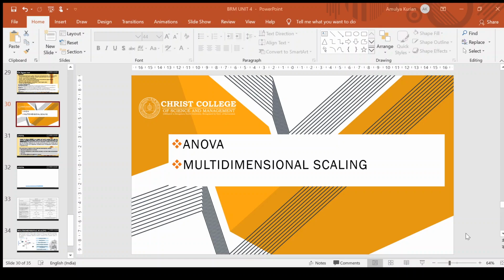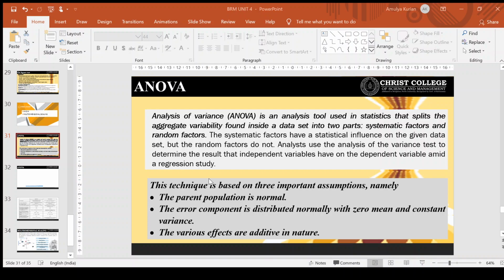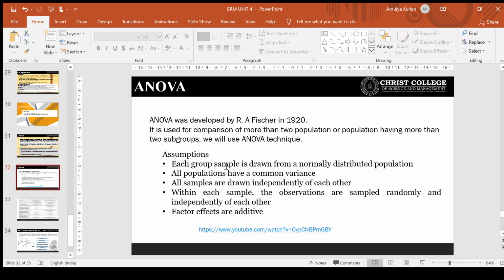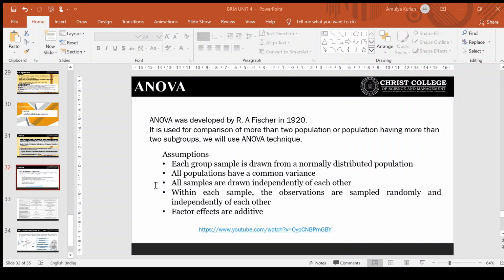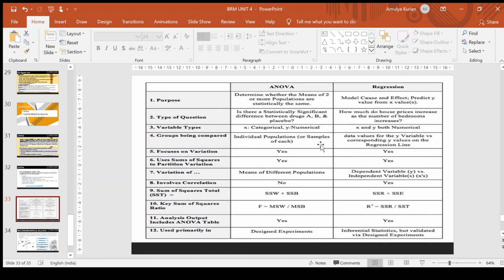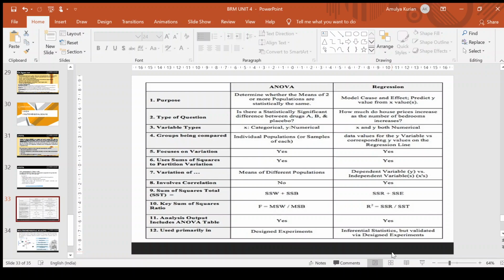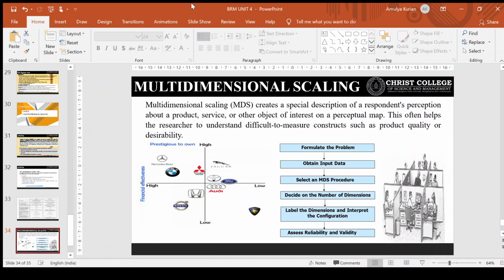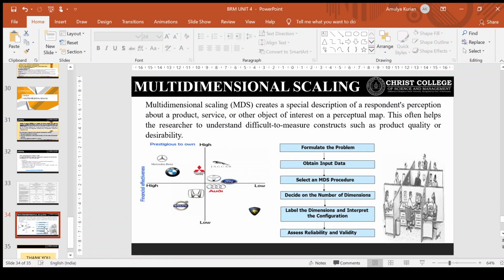BRM UNIT 4- MODULE 5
ANOVA
Multidimensional Scaling